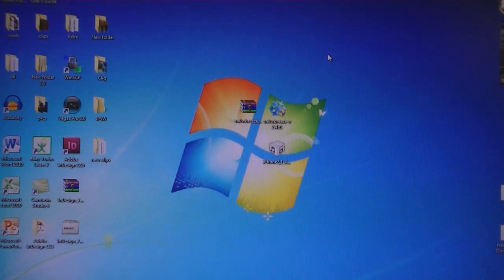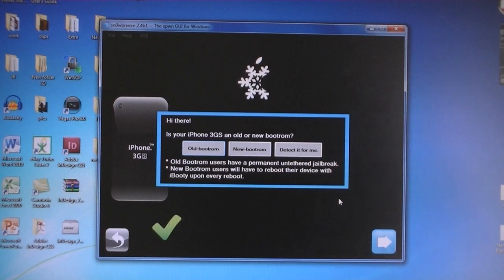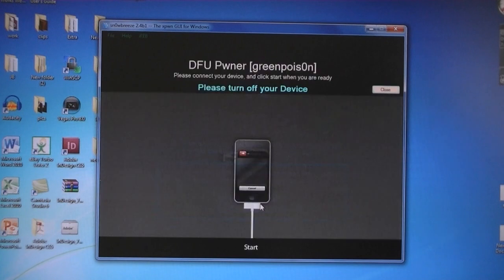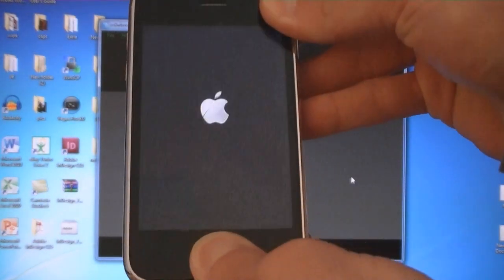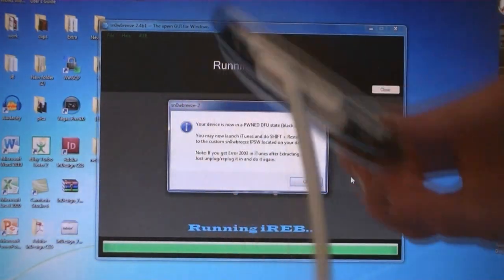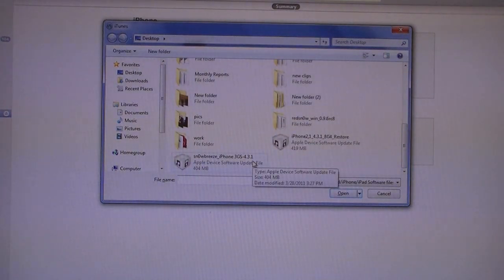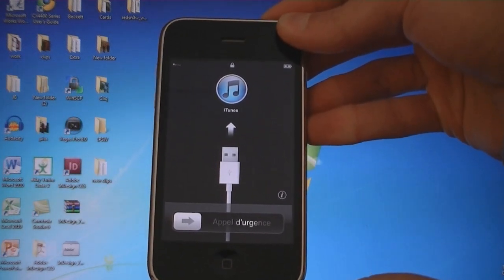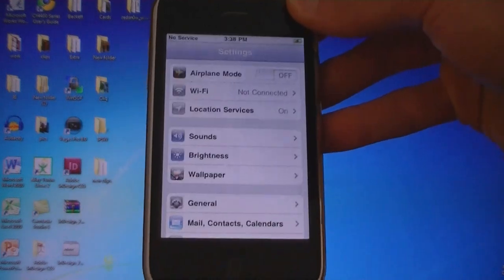Jailbreak Any 4.3.1 Device - iPhone 4, 3GS, iPod Touch 4G, 3G, iPad - Sn0wbreeze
This video tutorial will show you how to jailbreak any device on firmware version 4.3.1 using Sn0wbreeze. This jailbreak will also enable multi-touch gestures on 4.3.1. Sn0wbreeze does preserve your baseband.

This jailbreak works on the following devices:
iPhone 4
iPhone 3GS (new and old bootrom)
iPad 1G

This jailbreak is an untethered jailbreak only for the iPhone 3GS with the old bootrom. This is a tethered jailbreak for all other devices.

Note: If you have iPhone and you rely on an unlock, then you will need an official SIM card (such as an AT&T SIM) to activate the phone.

This video tutorial will show you how to jailbreak any device on firmware version 4.3 using Sn0wbreeze. This jailbreak will also enable multi-touch gestures on 4.3.

iPhone 4
iPad 1G

This jailbreak is an untethered jailbreak only for the iPhone 3GS with the old bootrom. This jailbreak is a tethered jailbreak for all other devices.

Note: If you have iPhone and you rely on an unlock, then you will need an official SIM card to activate the phone.

If your device has a tethered jailbreak (all devices are tethered, except for the iPhone 3GS with the old bootrom), then you will need to boot your device with iBooty after jailbreaking. Watch this video for instructions on how to boot up your device